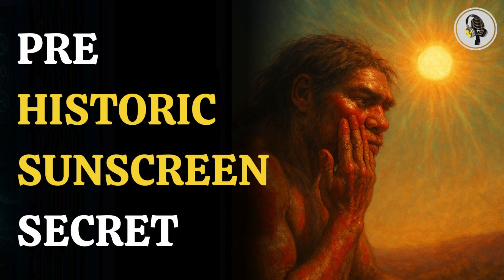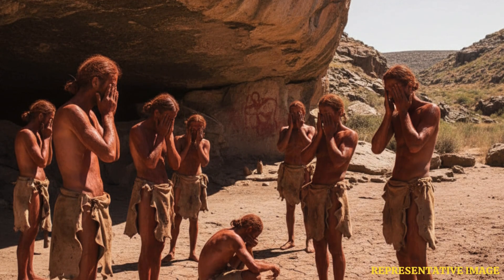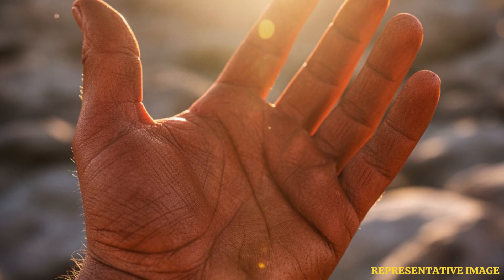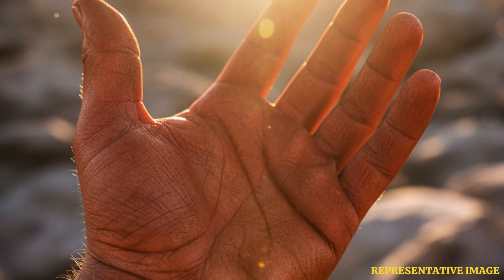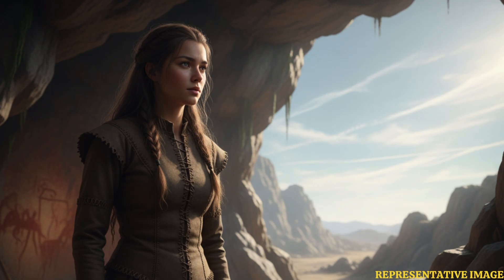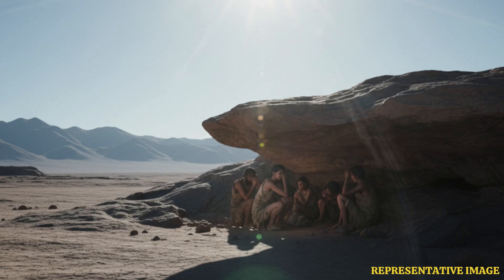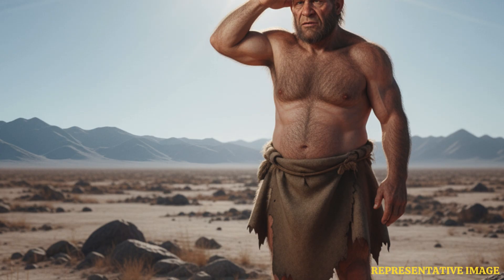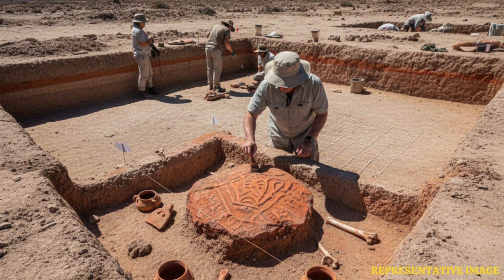Prehistoric Sunscreen: How Humans Outsmarted Cosmic Radiation | WION Podcast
Over 40,000 years ago, Earth’s magnetic field weakened, exposing humans to deadly cosmic radiation. But Homo sapiens fought back with ingenious survival strategies—using ochre as natural sunscreen, crafting tailored clothing, and seeking protective shelters. These adaptations may have given our ancestors the edge over Neanderthals, helping them endure extreme solar exposure. Archaeological evidence reveals how ochre’s iron-rich pigments shielded skin, while clothing and caves provided vital defense. This discovery highlights not only early human ingenuity but also lessons for surviving future magnetic disruptions that could threaten health and technology today.